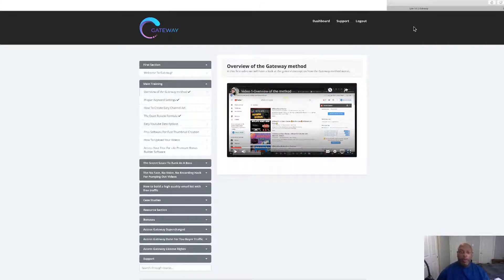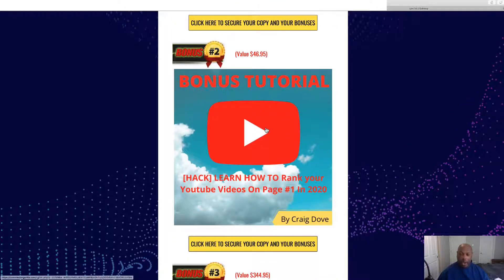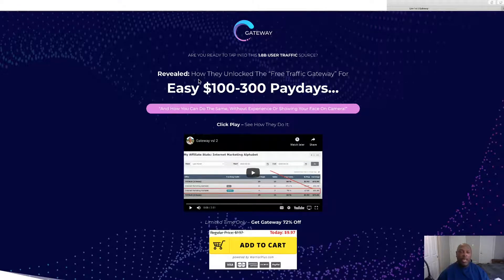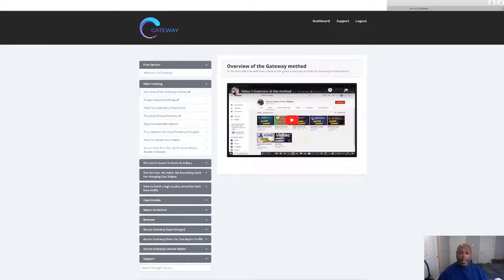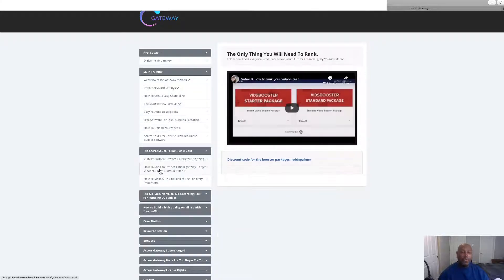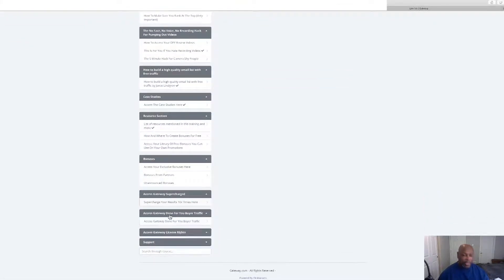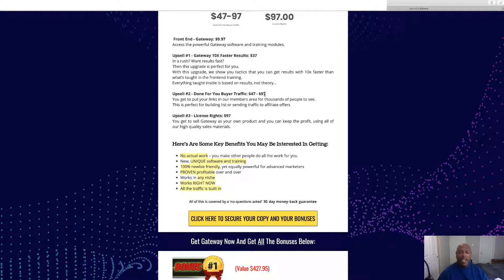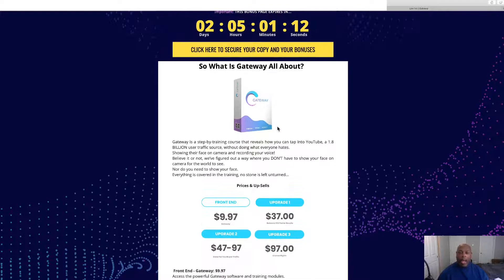Gateway Review & Bonuses ✋Don't Get Gateway Without Watching this Review!!👆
Click here and enter your email to get a FREE Training Course